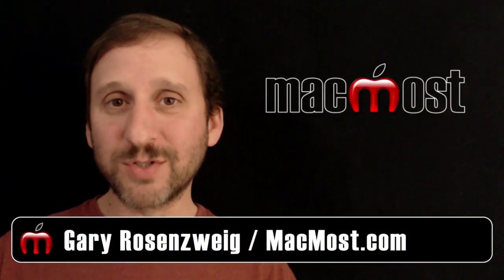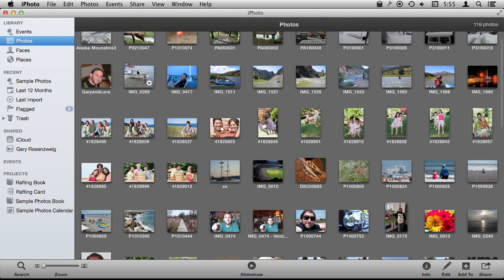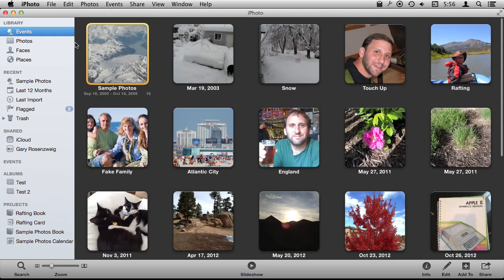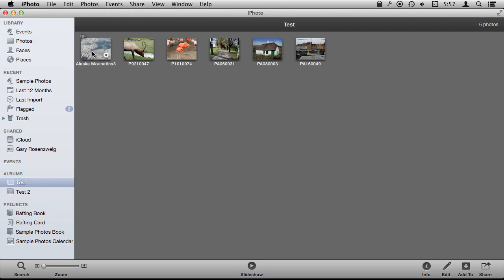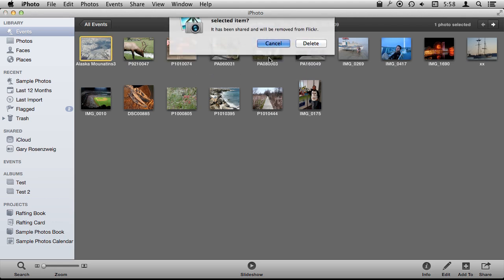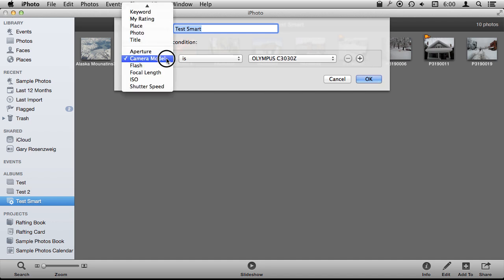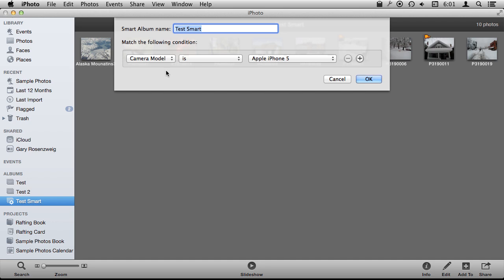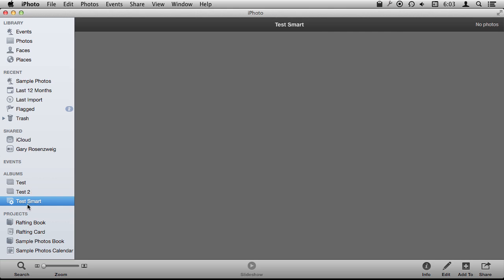Using iPhoto Albums and Smart Albums (#965)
Your iPhoto library is organized into events. But you can also create as many albums as you want to arrange your photos in a variety of ways. You can create collections that contain cross-sections of your photos and use them in sharing, slideshows, syncing and printing. You can also create Smart Albums that use search criteria to update themselves with photos that have something in common.